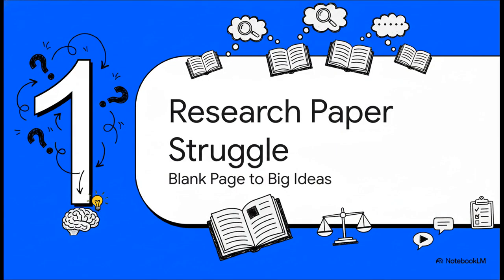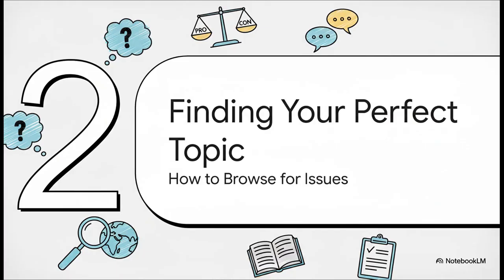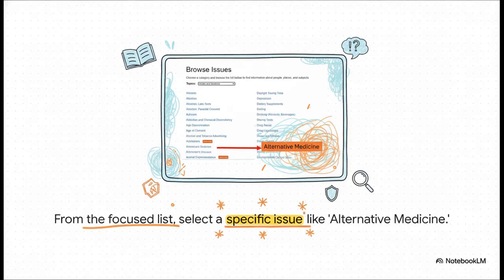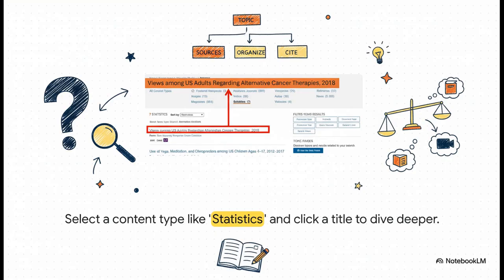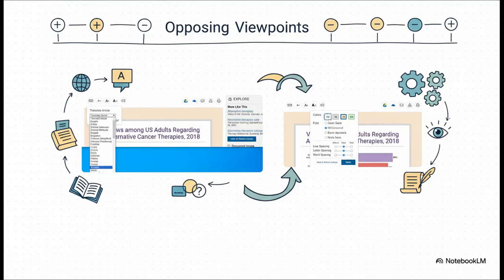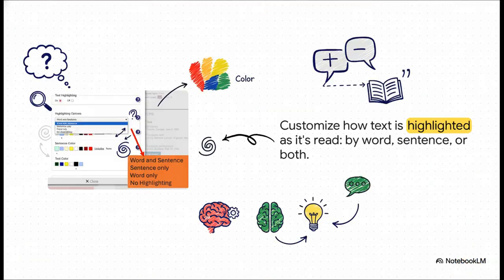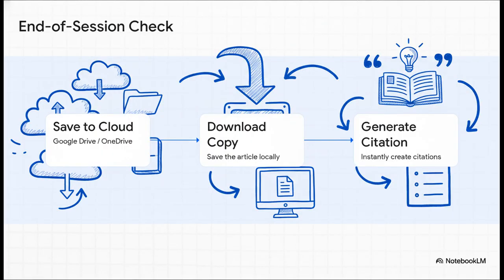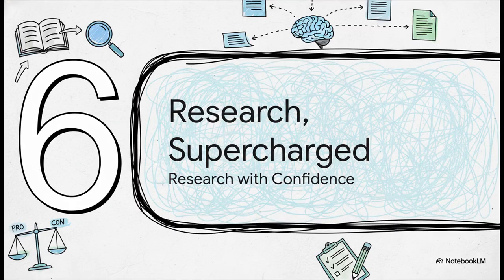How to Use Opposing Viewpoints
This video by the Begley Library at SUNY Schenectady and Google's Notebook LLM demonstrates how to use Opposing Viewpoints database